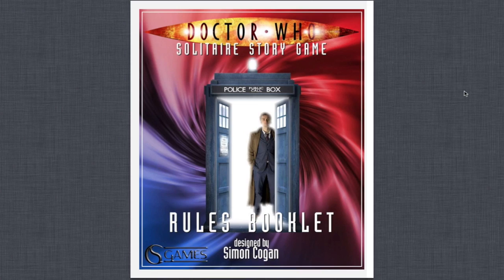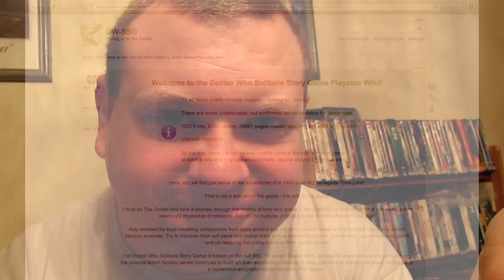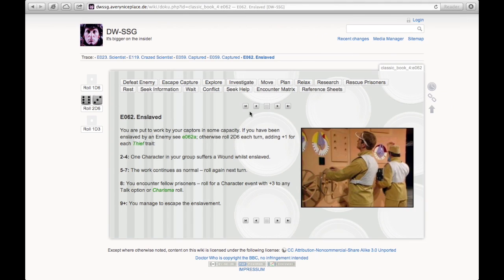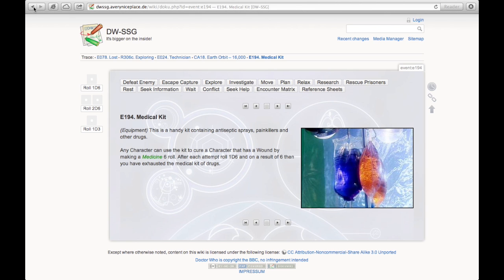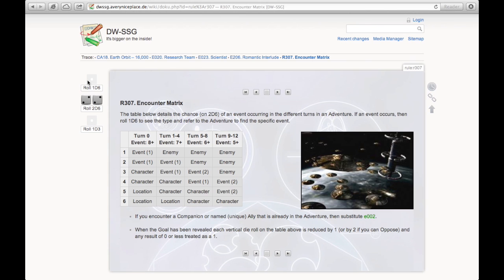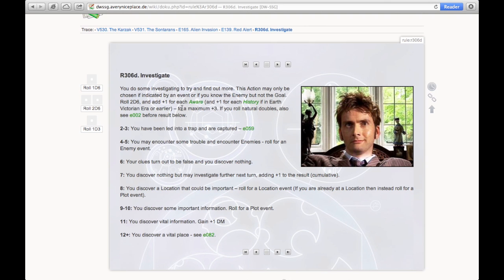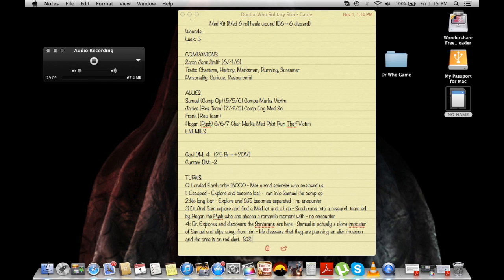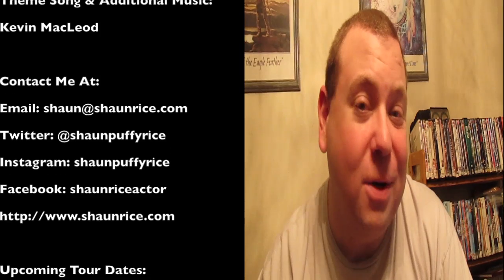Doctor Who Solitaire Story Game Plathrough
Game of the Week: Dr. Who Solitary Story Game by Simon Cogan

Upcoming Tour Dates:
11/7 Toledo, OH
11/8 Henderson, KY
11/9 Carbondale, IL